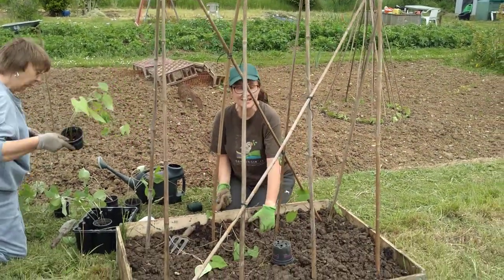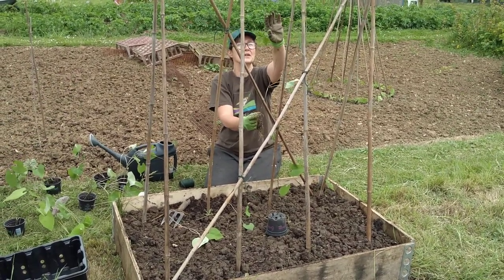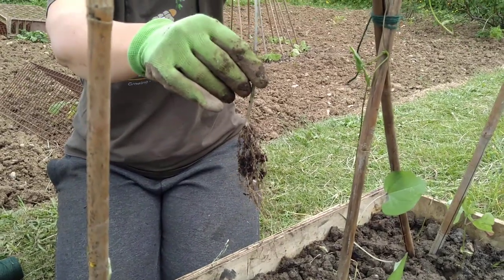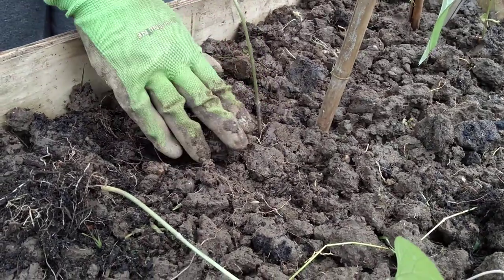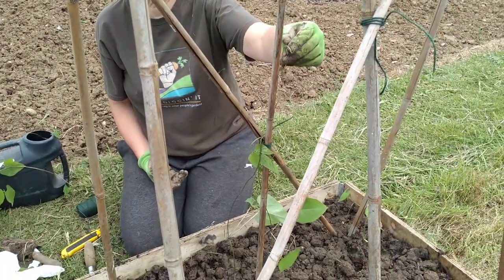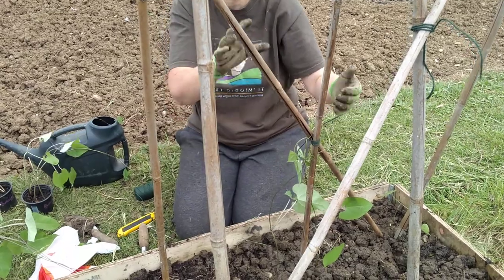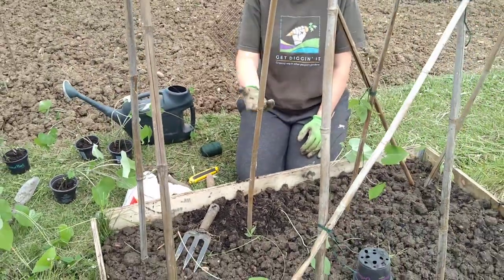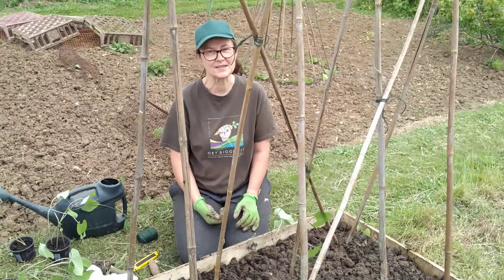Planting runner beans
Get Diggin' It - growing veg in other people's gardens. Very leggy, overgrown beans are planted around a new bean frame today 1st June 2022 at t'lottie in Clacton.